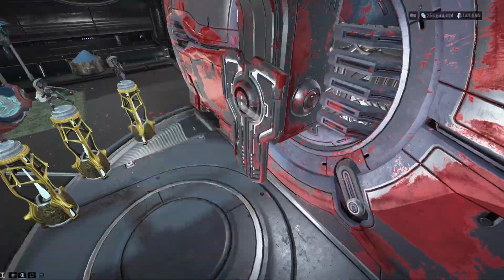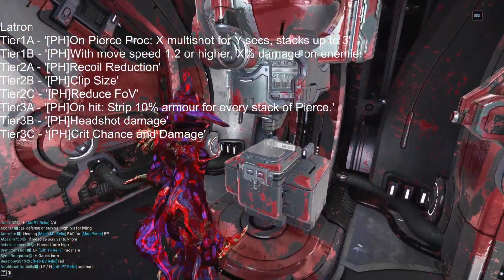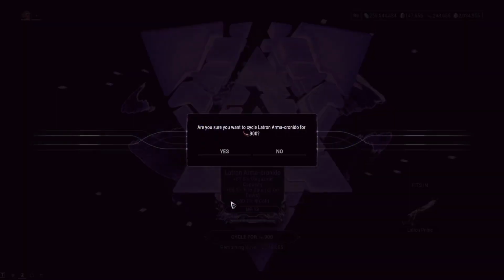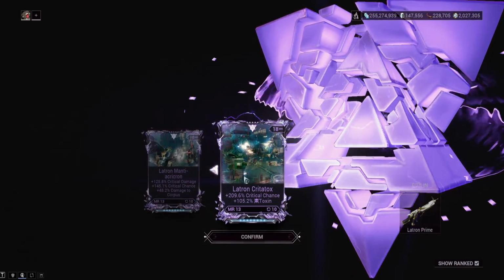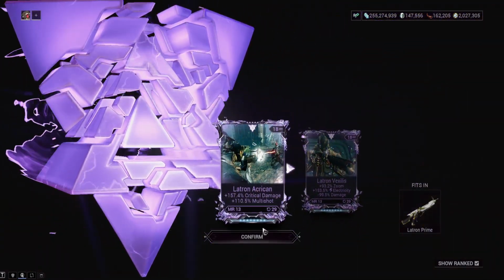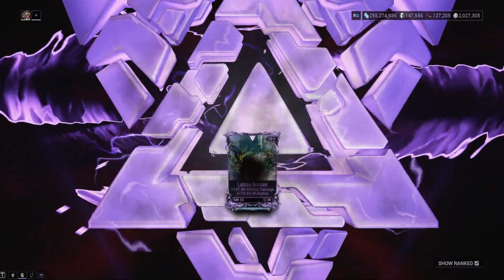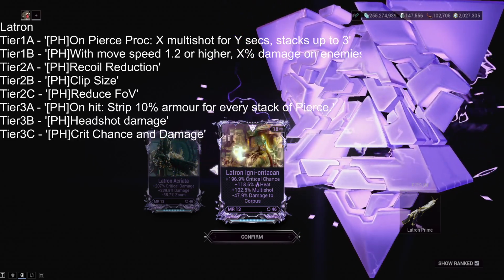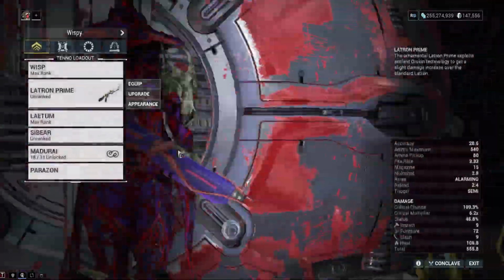[WARFRAME] Latron Prime Meta? Incarnon Riven Rolling For Duviri Prep | Citrine's Last Wish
I'm not a huge fan of this weapon but I can tell it's going to hit really hard in the future.